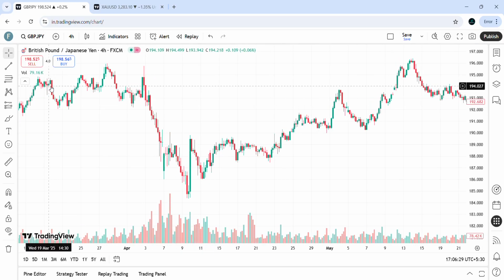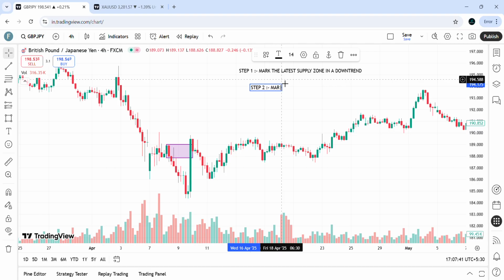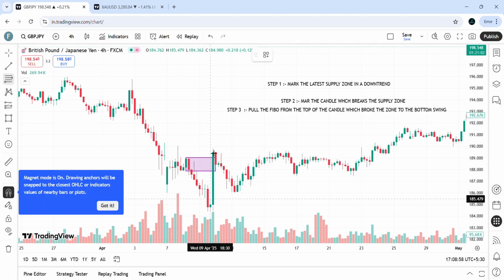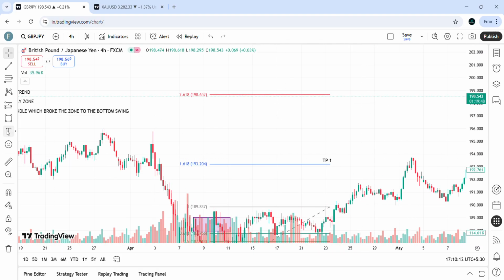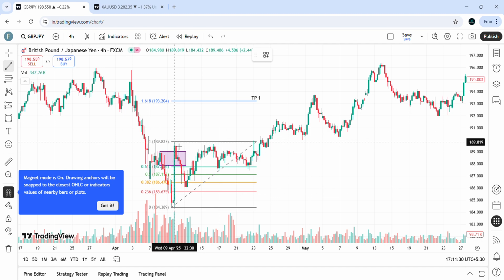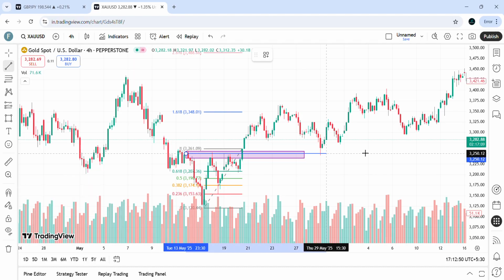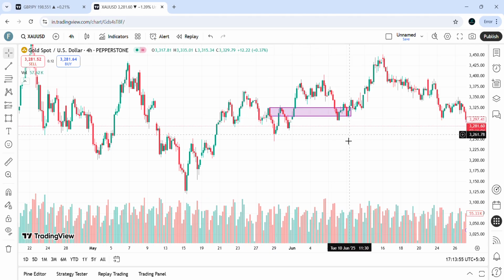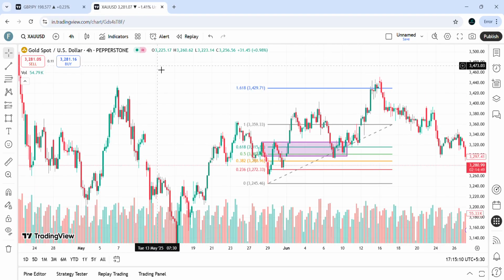Fibonacci & Support/Resistance: The Secret Strategies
My Fibonacci & Support/Resistance Strategy

In this forex tutorial for beginners , i will be showing you how to win more trades using the best fibonacci and support and resistance trading strategy. This is a secret day trading strategy that is a combination of two very well know strategies used by institutional traders .In this video you will learn to properly draw support and resistance levels and will also learn to use the fibonacci retracement tool. This strategy alone will help you win more trades and make more money